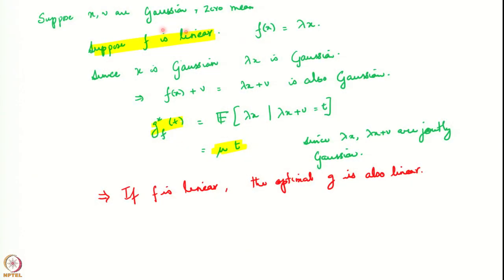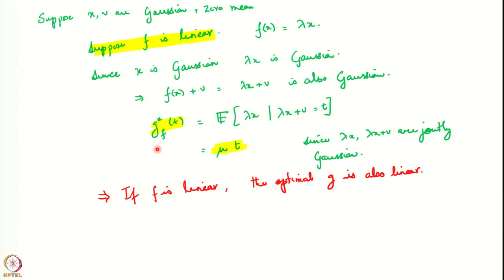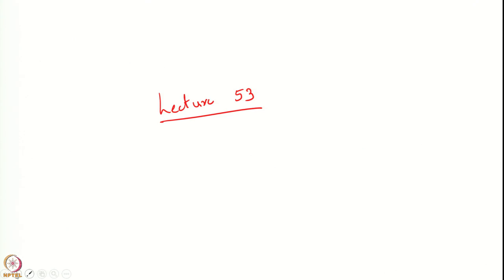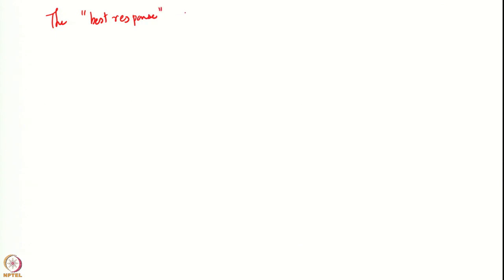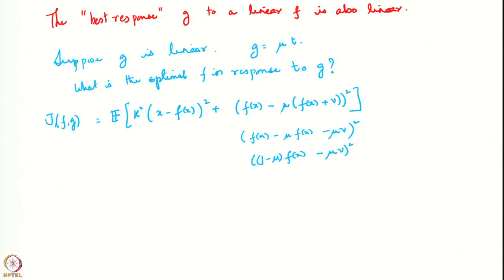Week 10 - Lecture 53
Lecture 53 : Witsenhausen Problem-VII